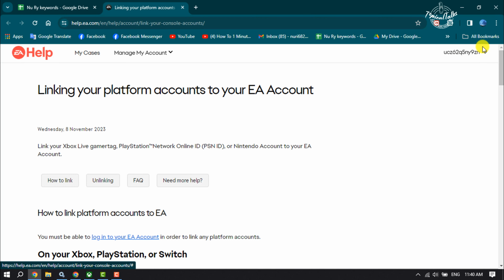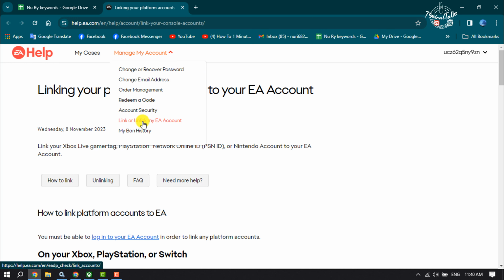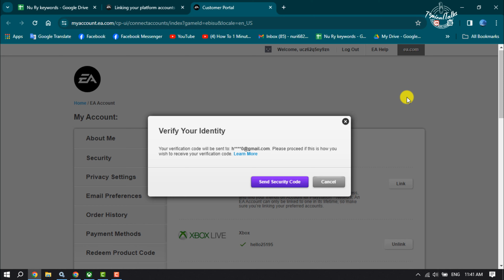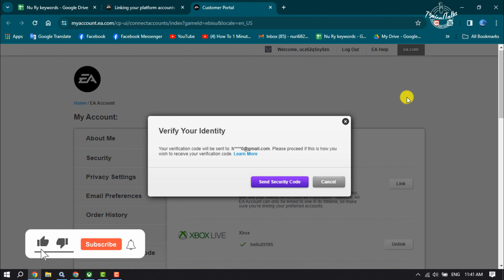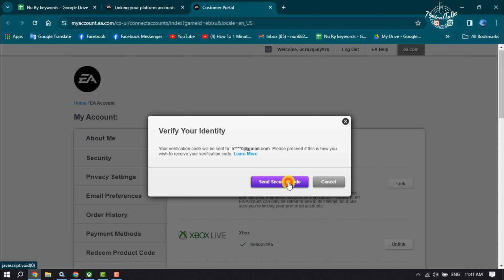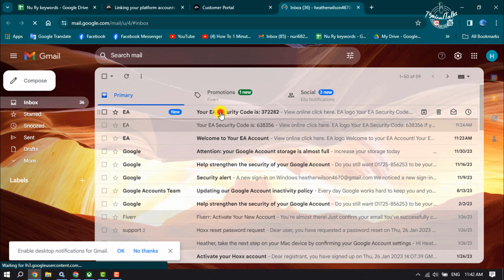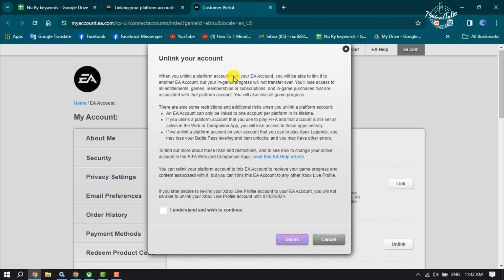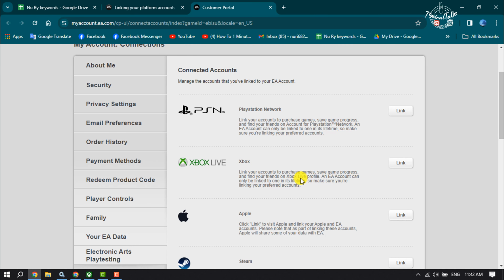How Do I Unlink My Xbox Account From EA On PC?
Go to the EA Account settings portal. Click on Connections. Find the account you want to unlink, and click the Unlink button next to it.

how to unlink ea account from xbox without password
How to unlink ea account from xbox without
can't unlink ea account from xbox
ea account settings portal
how to unlink ea account from ps4
how to unlink ea account from ps5
ea account unlink
how to delete ea account